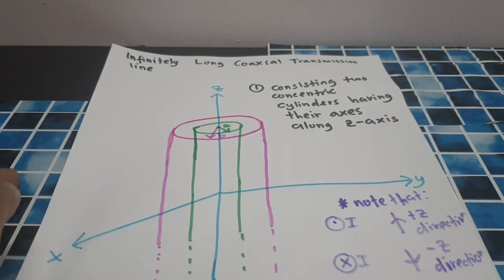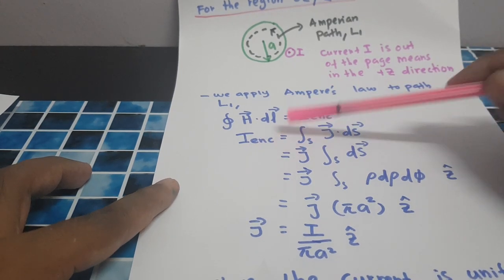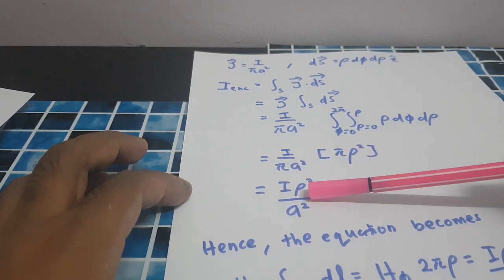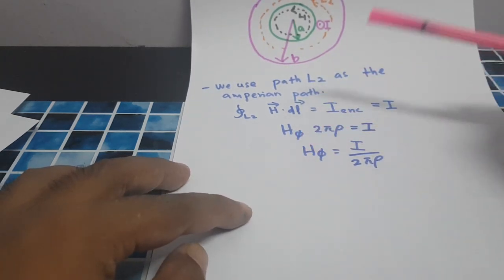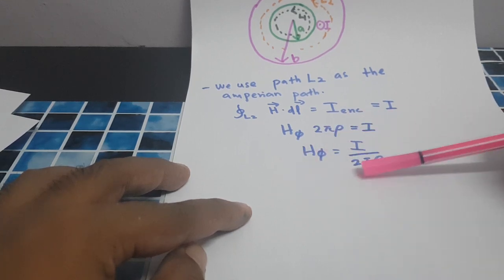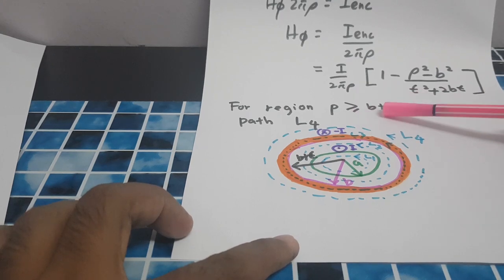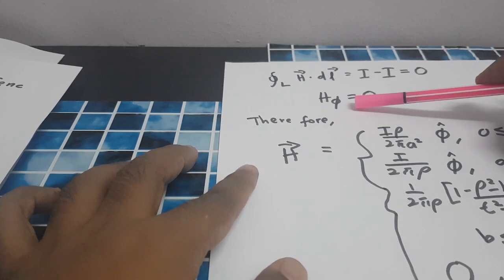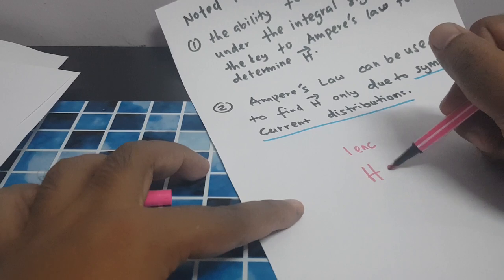Application of Ampere's law- infinitely long coaxial transmission line